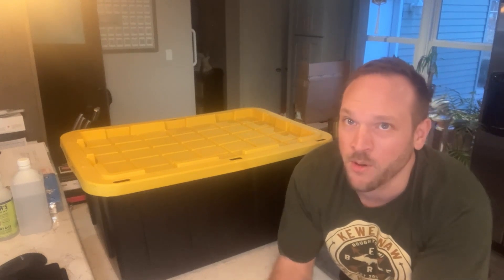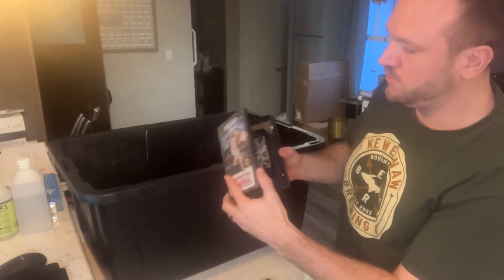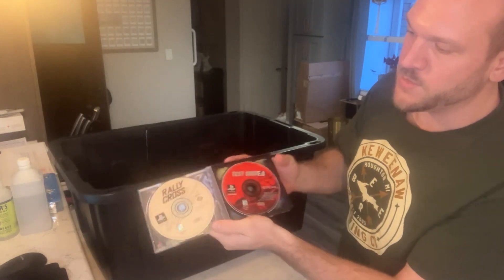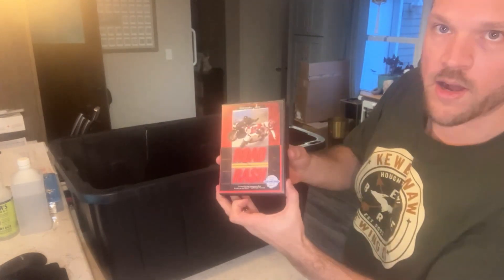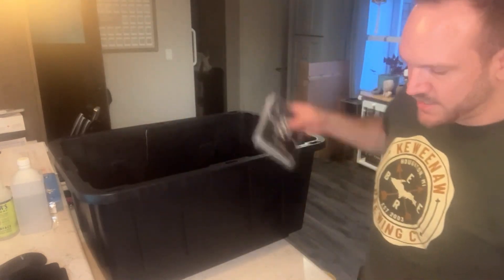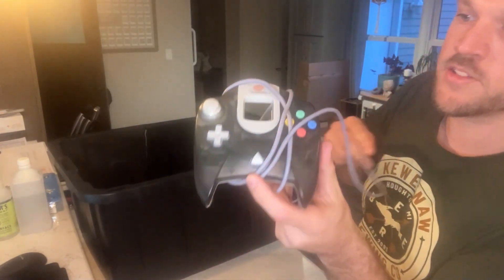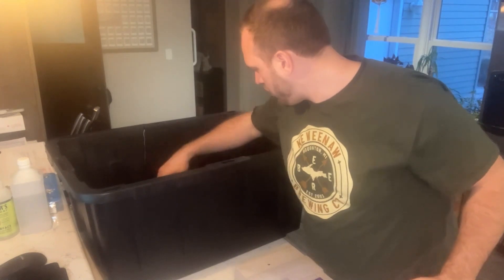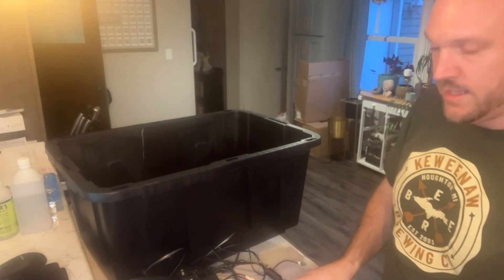WILD Sega and Nintendo Pickup - All for Only $200?!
I had a seller reach out to me from an In Search of Post I made in my area who said he had a bin of games sitting in his basement. He showed me some of it and we agreed to $200 after going through it all as it was untested and need to be cleaned up. Typically I don't buy much SEGA related items, but I definitely couldn't pass up this deal!